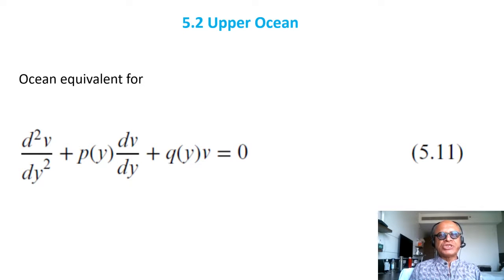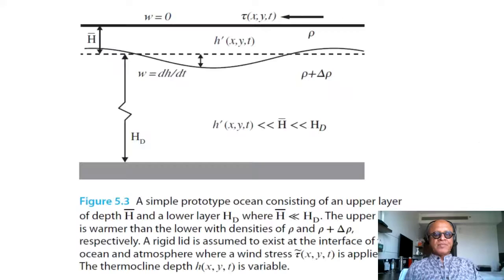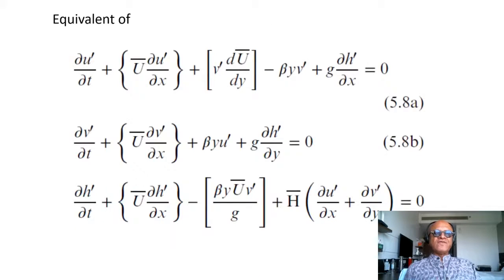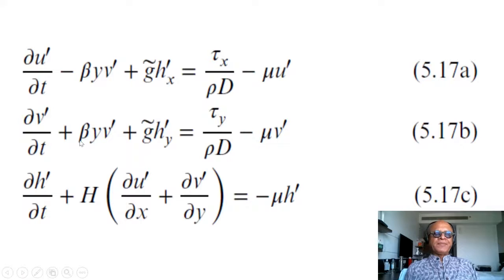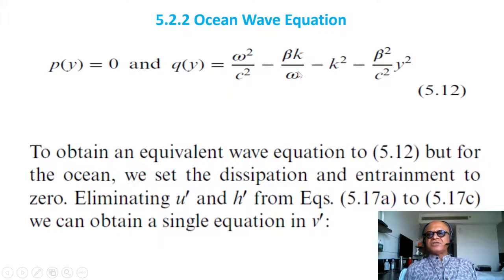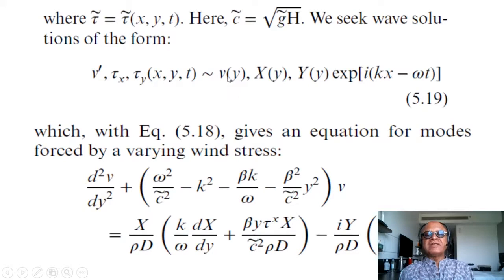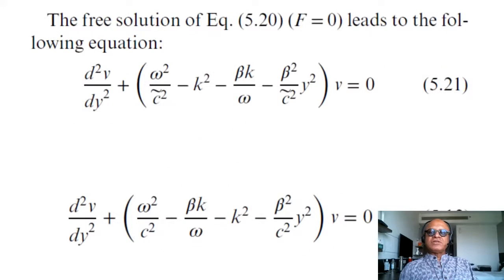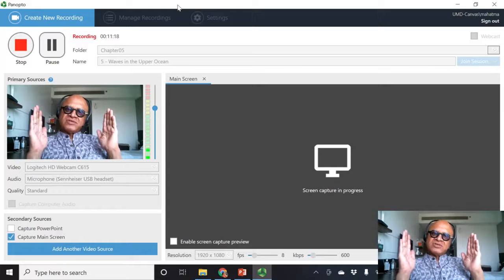5 Waves in the Upper Ocean